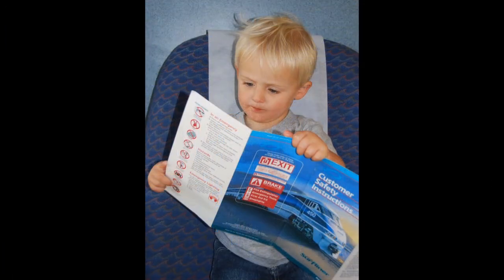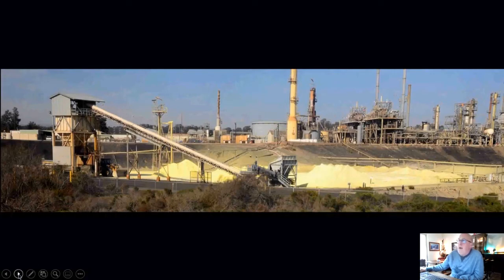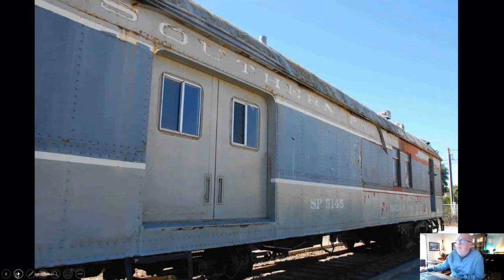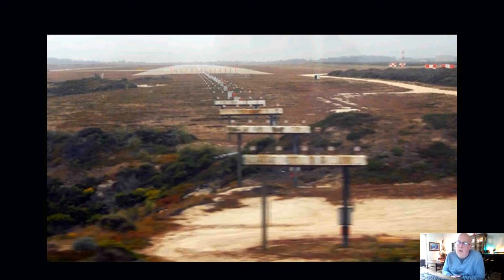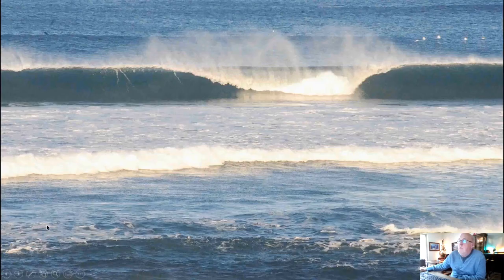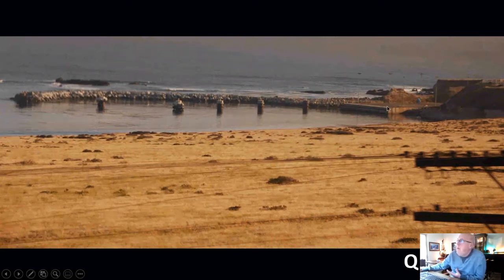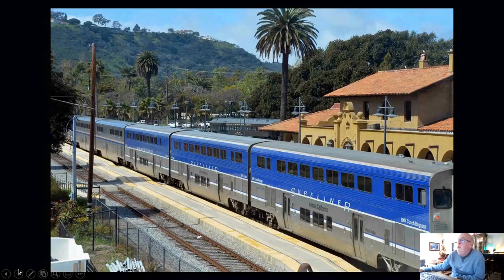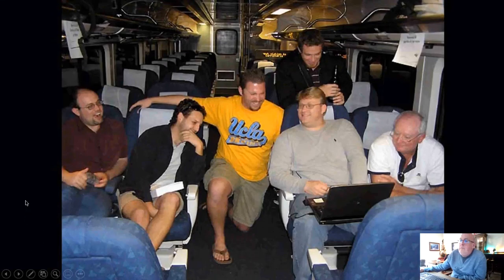PCC SLO SB 2005160 all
The first 25 or so slides go by in just a couple minutes. I forgot to hit record for the online meeting, so the actual meeting picks up about slide 25.